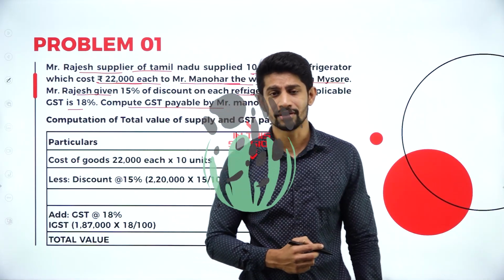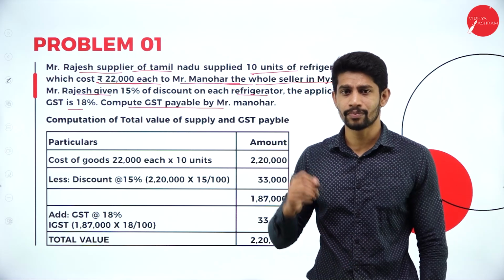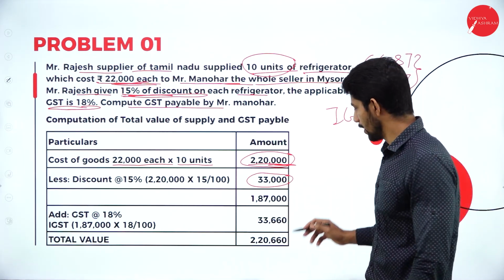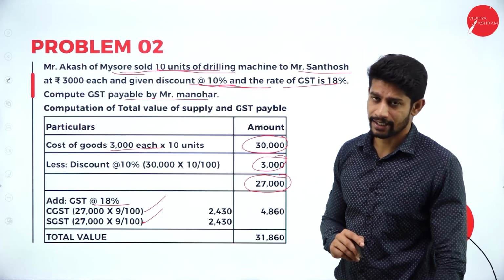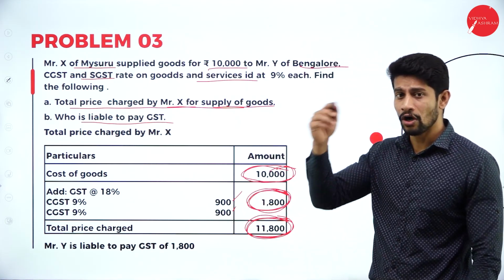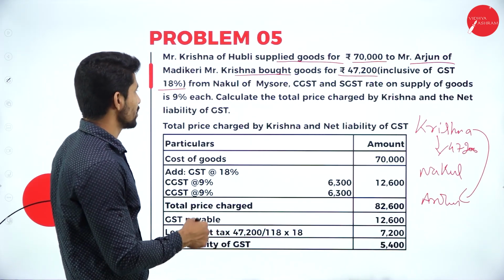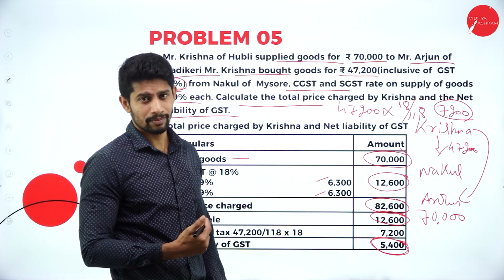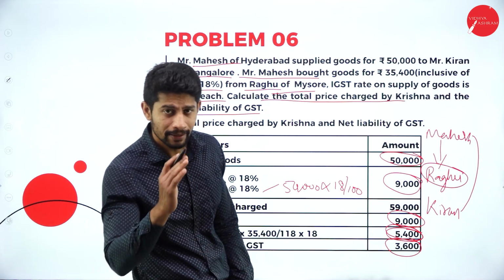DAY 03 | GST LAW AND PRACTICE SYLLABUS | V SEM | B.COM | INTRODUCTION TO GST | L3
Course : B.COM
Semester : V SEM
Subject : GST LAW AND PRACTICE SYLLABUS
Chapter Name : INTRODUCTION TO GST
Lecture : 3